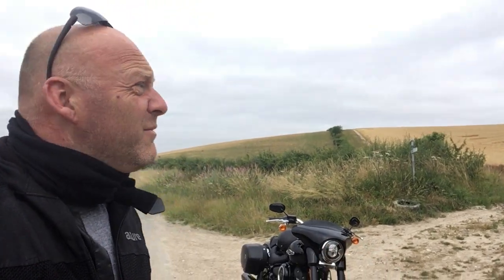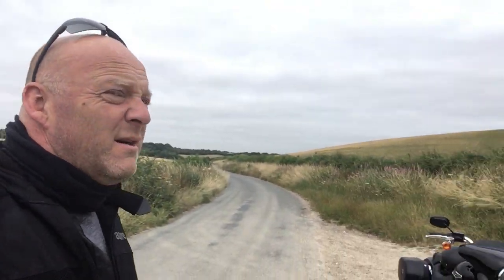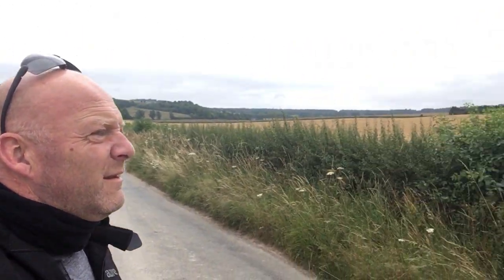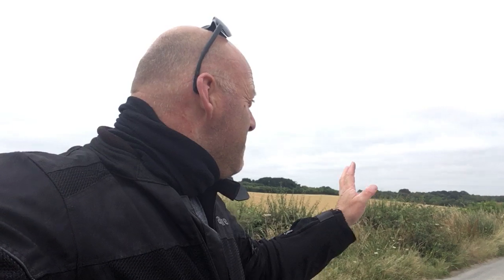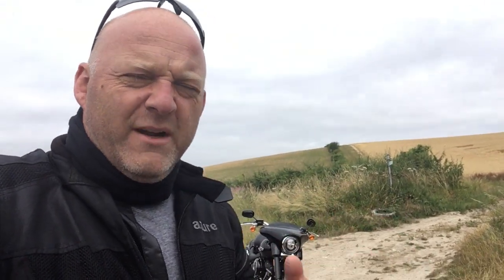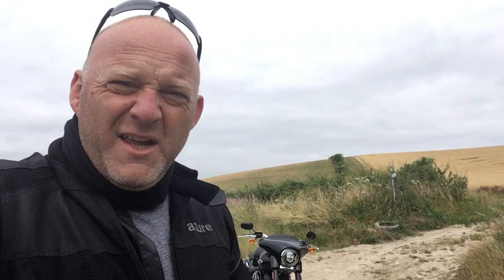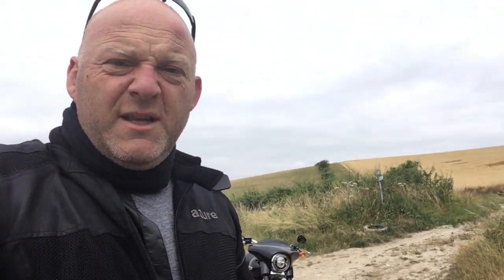What are Harley engine sizes - converting cubic inch to cc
What are Harley engine sizes - converting cubic inch to cc - Here I discuss the confusion for non Harley riders for engine sizes in cubic inches and how that converts to cc.